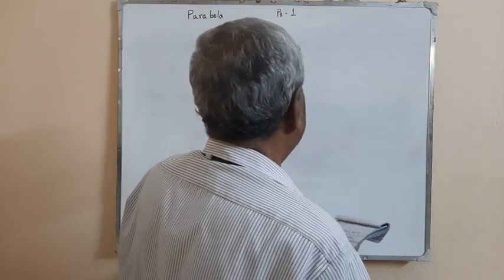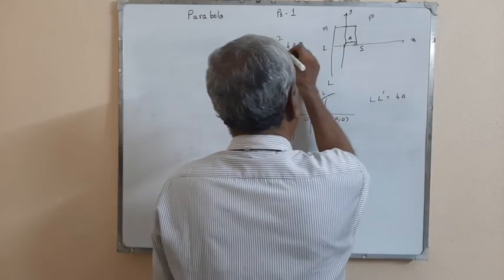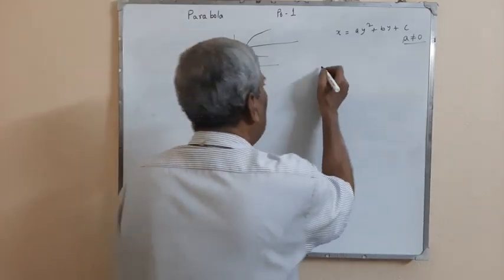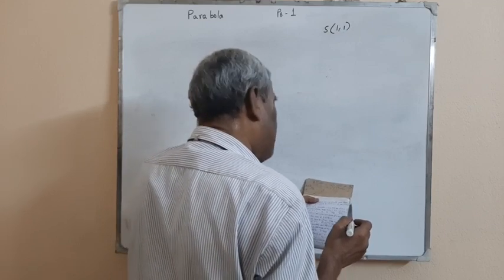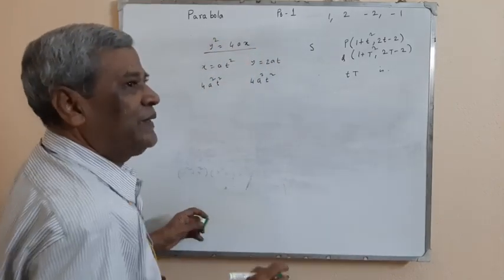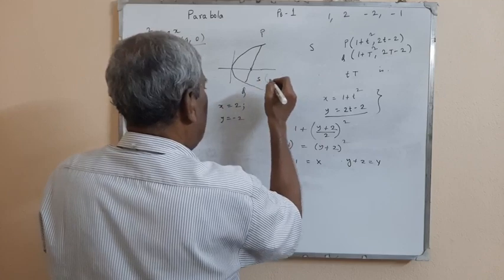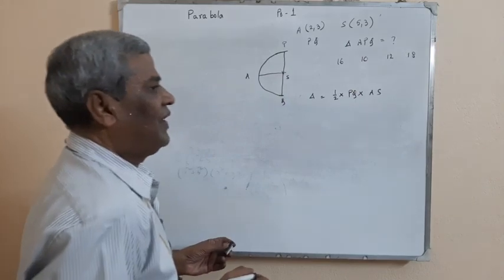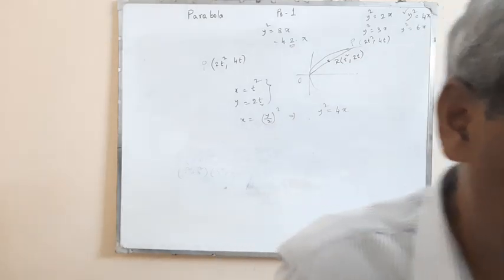parabola ll part 1 ll